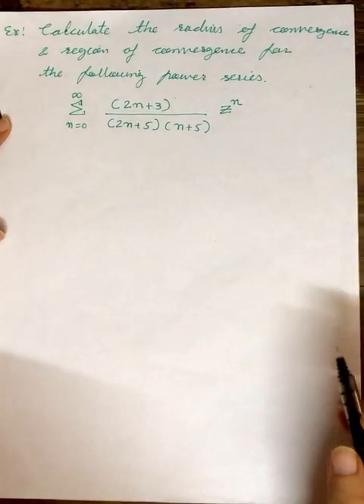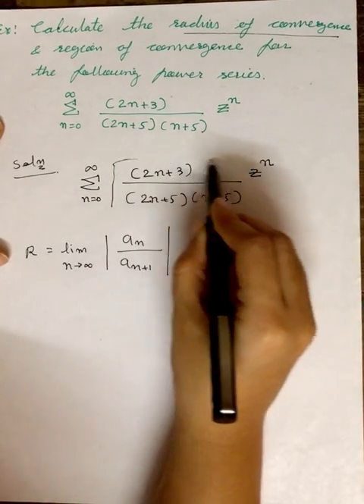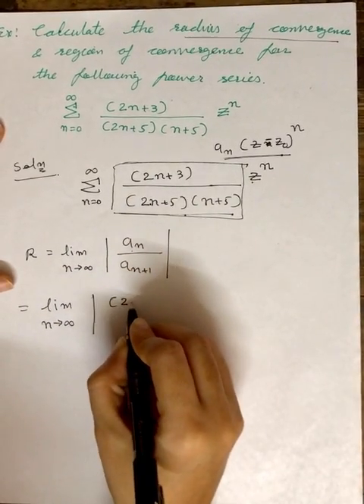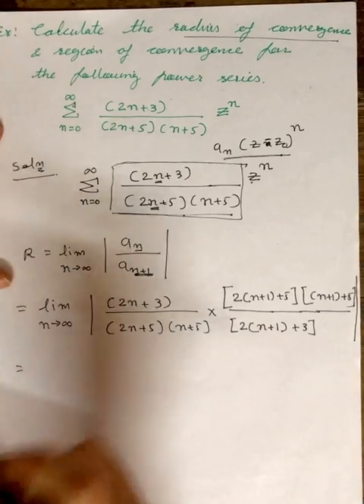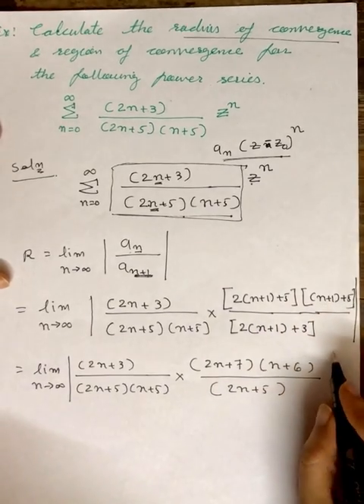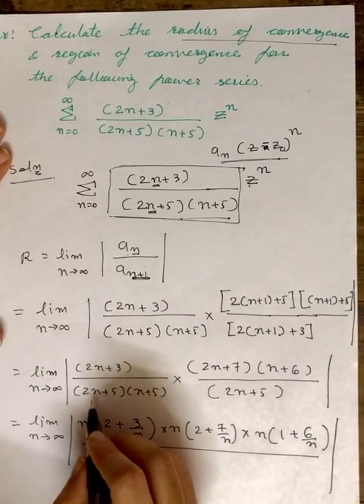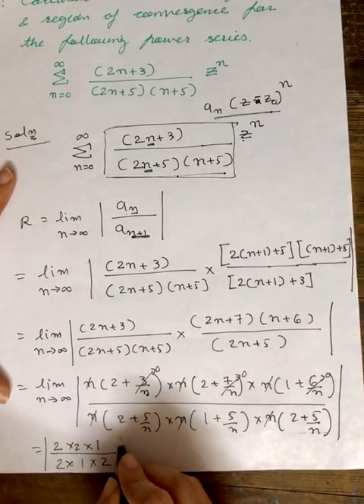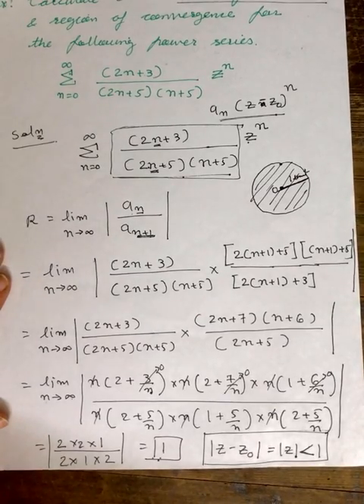Problem on radius of convergence